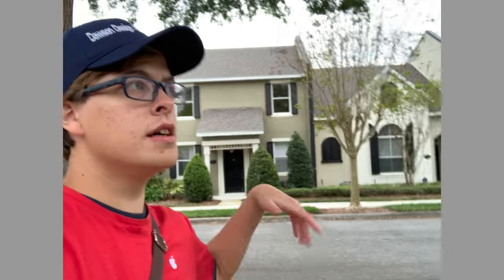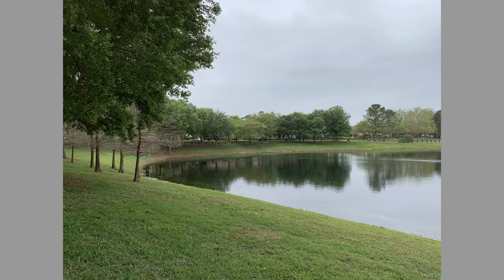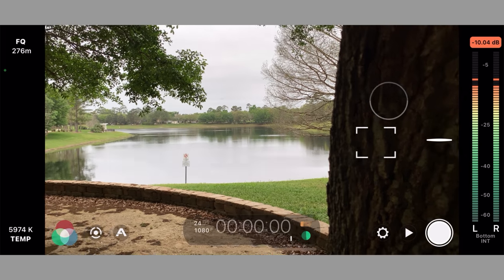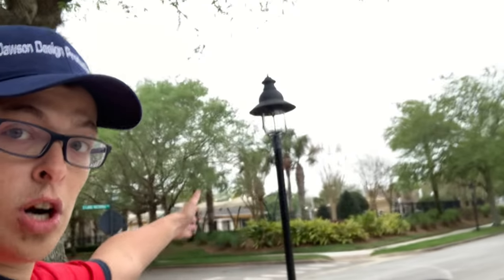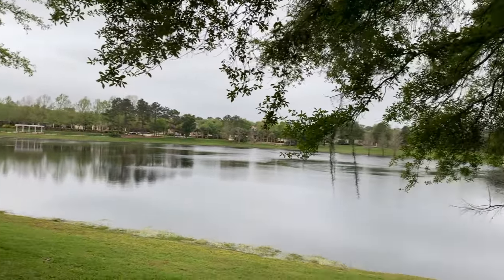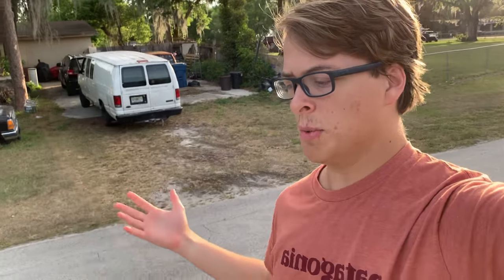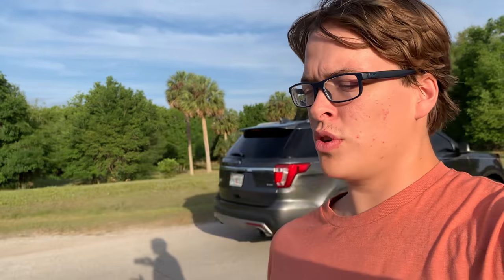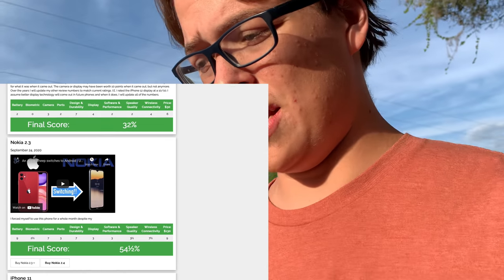iPhone XR Camera Review Vlog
I go for a walk and then a swim, with the iPhone XR.  This iPhone can produce beautiful videos on the front and back camera, but it doesn't have any more than that.  Depth perception on the back camera all has to be done by software, because it doesn't have a secondary camera for that.

On this site you can see some more of my thoughts on everything I have reviewed, exclusive phone reviews that I have not even done videos on, and the up to date rating for each phone, which is constantly being updated as the smartphone market evolves.

Cash.App: $mdawsonp
(send me a few ¢)

𝗠𝘆 𝗘𝗾𝘂𝗶𝗽𝗺𝗲𝗻𝘁:
I edit all of my videos on my M1 Mac mini, sometimes my iPad Pro.

2018 iPad Pro 11":

iPad Pro 11.0" Magic Keyboard

The keyboard case that I used to use for my iPad:

Pencil (2nd Generation):

Magic Mouse 2:
Space Gray

Magic Trackpad 2:
Space Gray

Joby Handypod mini Mobile Tripod:
(When I knew where it was, I use to take this with me everywhere in case I needed to film.  It was very high quality; I'd definitely recommend it)

Zhiyun Smooth X Gimbal:
(I currently always have this with me.  It works as a selfie stick and I've recorded multiple B-Roll shots of my self.  These shots look like they were filmed by someone else.)

Waterproof Tripod

𝗢𝘁𝗵𝗲𝗿 𝗣𝗿𝗼𝗱𝘂𝗰𝘁𝘀 𝗜 𝘄𝗼𝘂𝗹𝗱 𝗿𝗲𝗰𝗼𝗺𝗺𝗲𝗻𝗱:
All of the following products I either have used or currently own.  I will place an * next to the ones I own and a ^ next to the ones that I tried out (usually for between 14 and 30 days).

^My (RED) iPhone 11
(I have the 64gb version but I would definitely suggest getting at least 128gb)

Apple Watch:
*Series 3
^Series 4
^Series 5
^Series 6
If you want the cheapest Apple Watch and don't really care about the features, get the 𝗦𝗲𝗿𝗶𝗲𝘀 𝟯.
If you want the FDA-approved Electrocardiograph (ECG/EKG) on your wrist, get the 𝗦𝗲𝗿𝗶𝗲𝘀 𝟰.
If you want the ECG and an Always-on-Display, 𝗦𝗲𝗿𝗶𝗲𝘀 𝟱.
If you want to always know your Blood Oxogen level or you want Blue or Red, get the 𝗦𝗲𝗿𝗶𝗲𝘀 𝟲.
If you don't care about an ECG, BloodO², or Always-On-Display but want a newer Watch, get the 𝗪𝗮𝘁𝗰𝗵 𝗦𝗘.

AirPods:
^Wired Charging Case
*Wireless Charging Case
I use the Wireless charging case AirPods non-Pros because they fit my ears better and I can't afford the Pros.  I like the Qi charging case because I like having the option to wirelessly charge.

*Nomad AirPods Case:

*Nomad Apple Watch Band:

iPhone 12
^12 mini
12 Pro
12 Pro Max

^iPhone 11 Pro
iPhone 11 Pro Max

*iPhone SE (2nd Gen)

^iPad Air (4th Gen)

*DTTO Magnetic iPad Case
(I have cut the back off of this case and attached it the iPad to things)

Smart Home:
*Echo Dot
*Echo Show
*Echo Flex

*Wyze Security Camera
*3 Pack of Cases

*Amazon Smart Plug

Adapters:
*MFi Lightning to Analog 3.5mm

*USB-A to USB-C

USB-C Dongles:
HooToo 7-in-1
MOKiN 8-in-1
*MOKiN 5-in-1